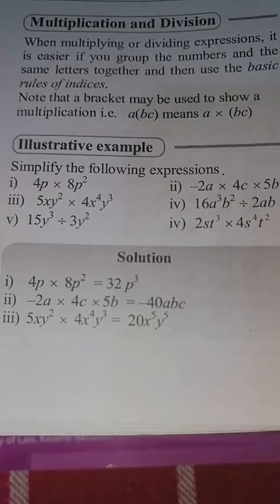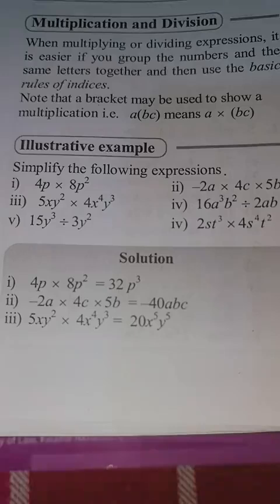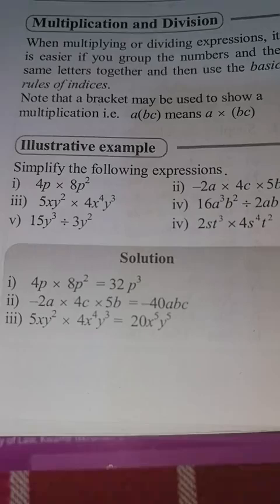Arithmetic Operations on Algebraic Expressions | C3.E3 (AKI-OLA Core-Math Series)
Arithmetic Operations